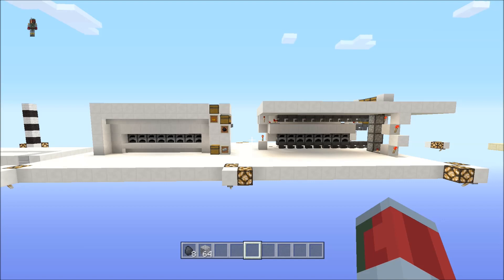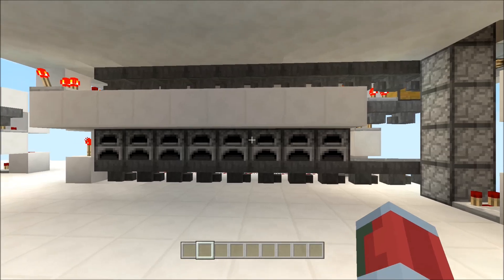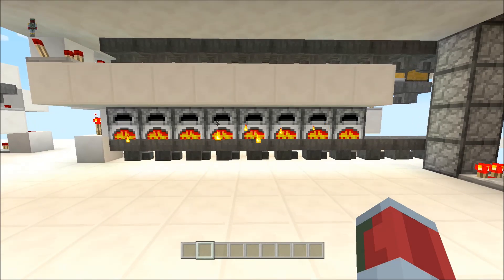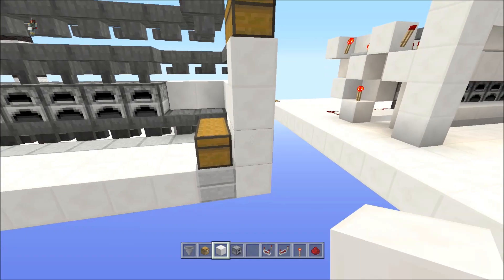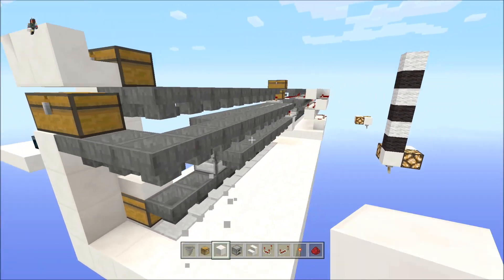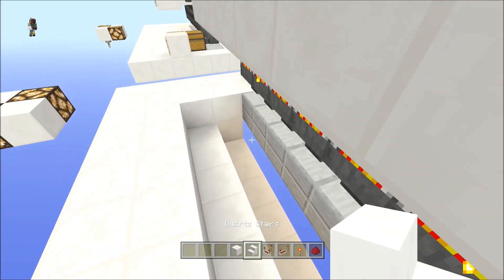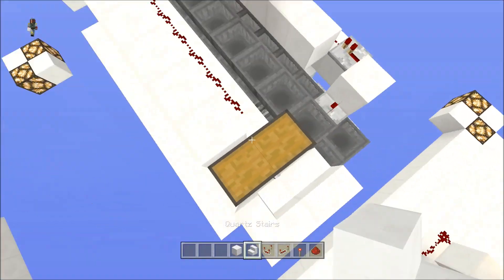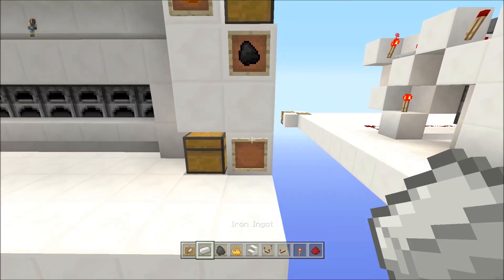8 x Speed Furnace Minecraft PC Only Java 1.14.4